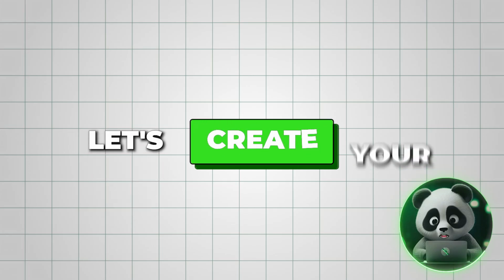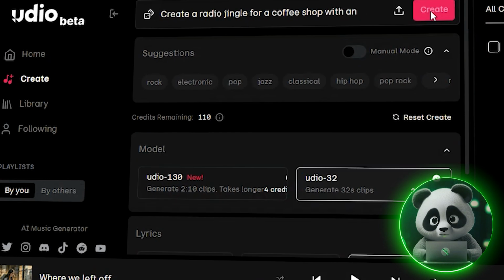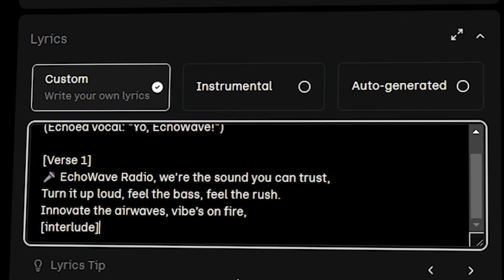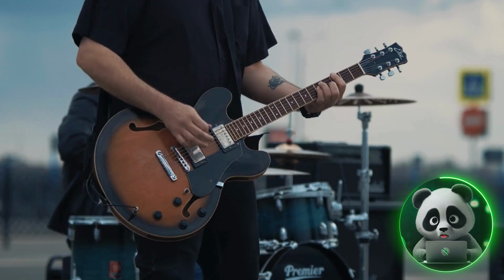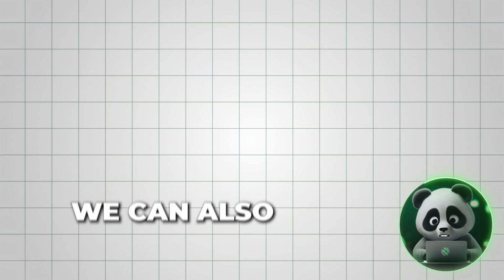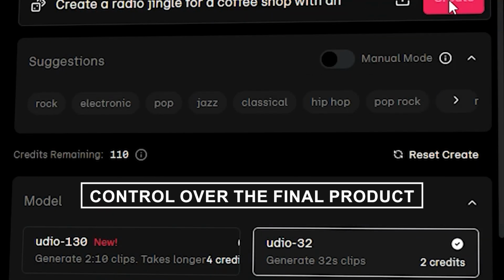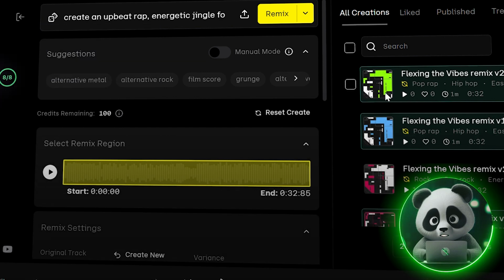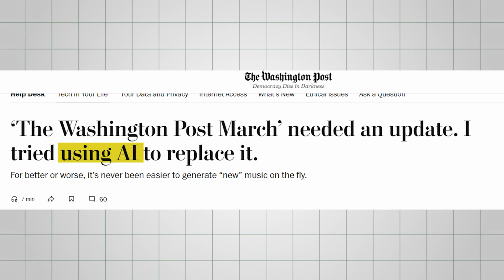How To Make Viral AI Lyrics Using Udio For FREE!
Here's how I create awesome radio jingles and songs in multiple genres using Udio for free:

00:00: Intro
00:49: Make Radio Jingles
02:09: Using Custom Lyrics
04:33: Udio Prompting Tips
06:20: Final Thoughts